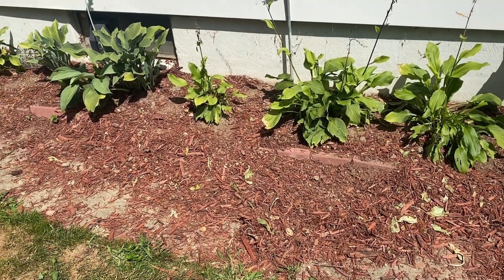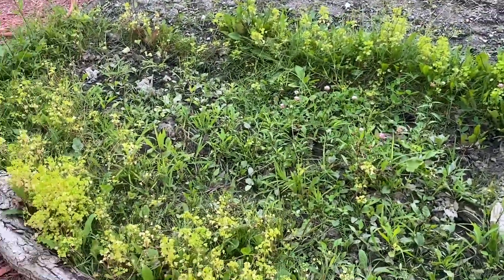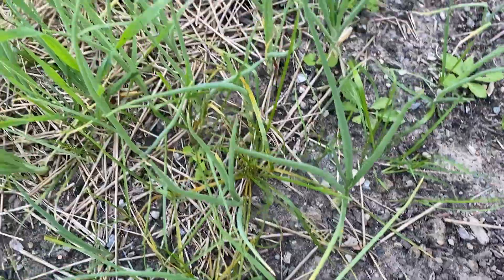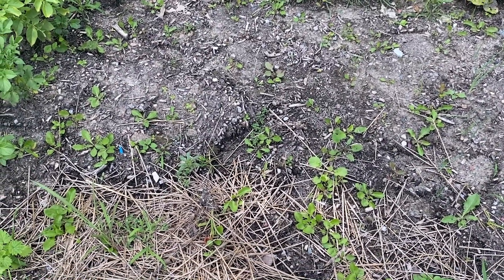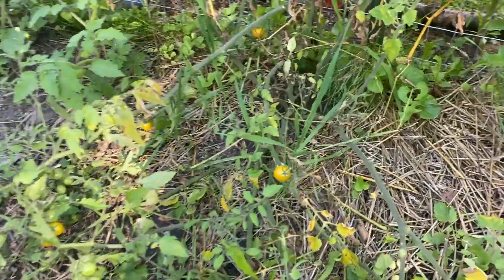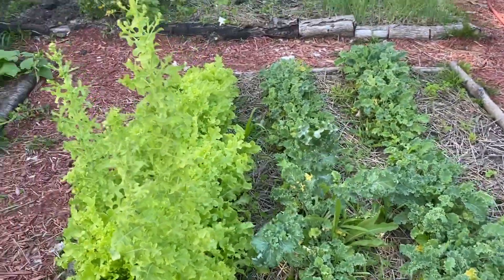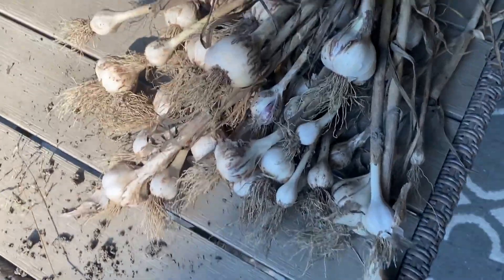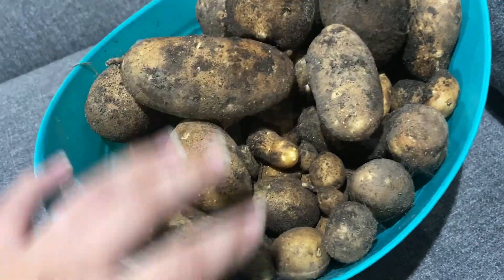Growing a Garden and a Baby | Half-Acre Homestead | 08.03.21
Garden Tour 08.03.21
Homestead Diaries

Thanks for joining our family!
xo Amanda